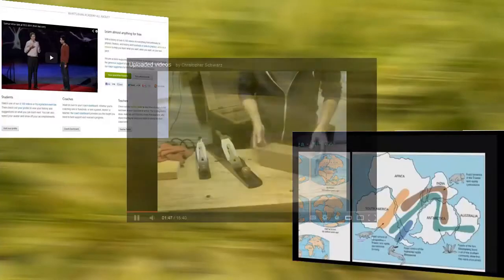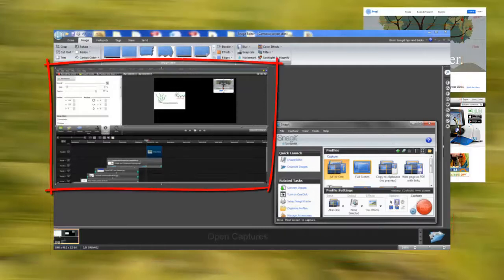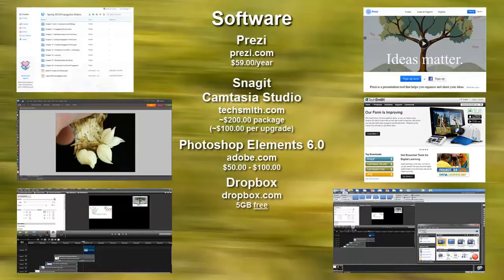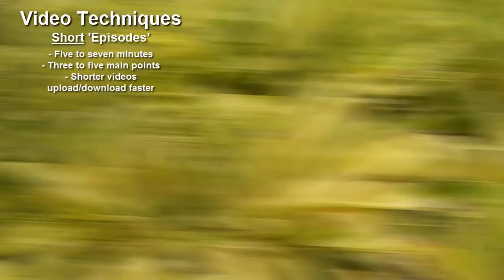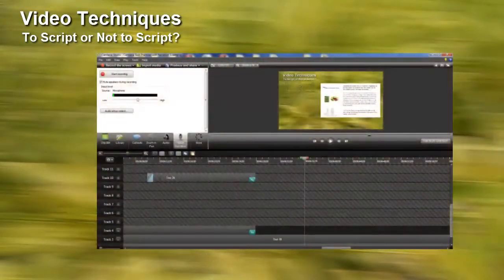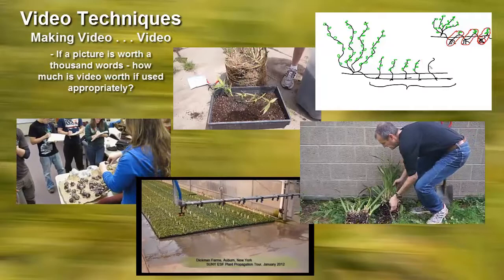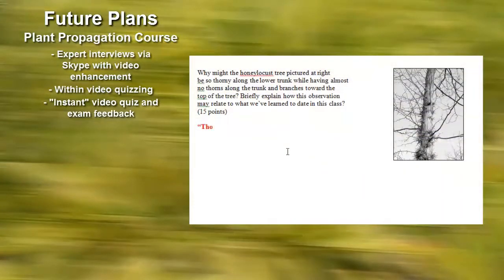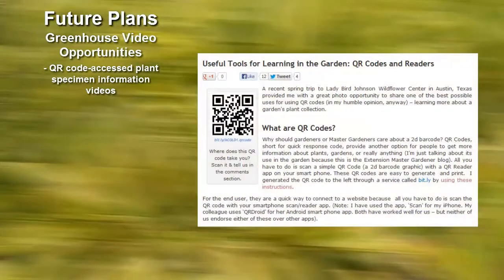Creating Video-Enhanced Lectures: Tools, Tips & Opportunities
2013 lunchtime lecture by Terry Ettinger on how to create video-enhanced lectures for the classroom and other venues.